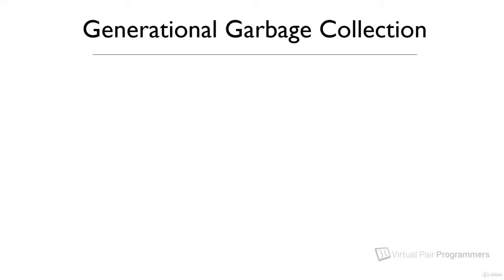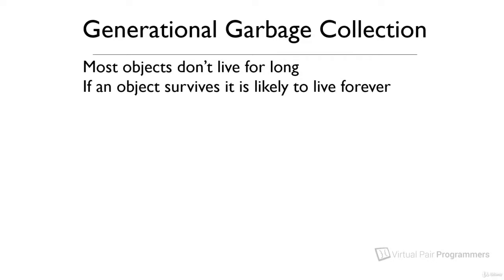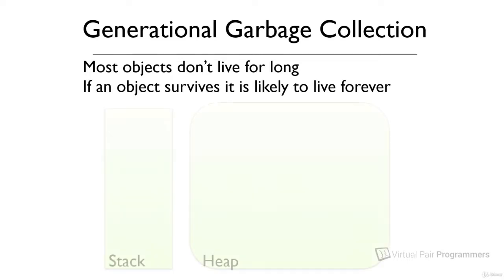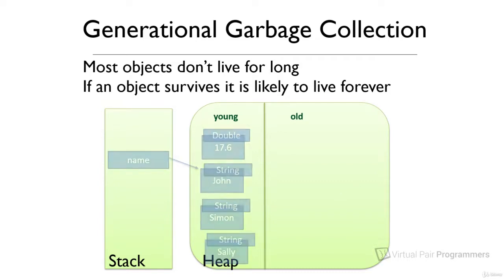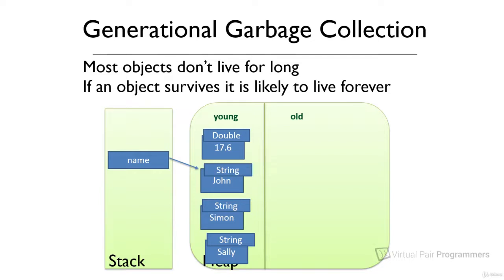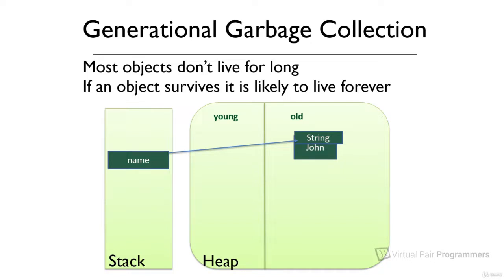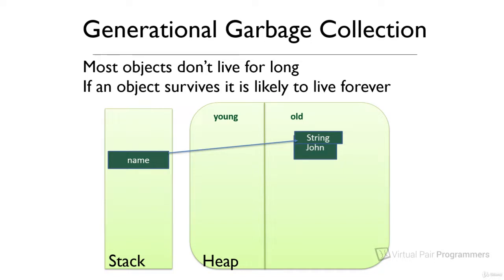43 Why the heap is divided into generations